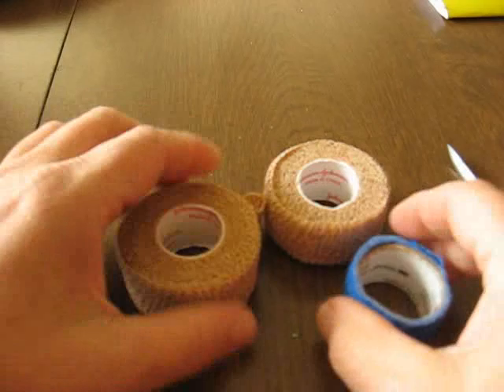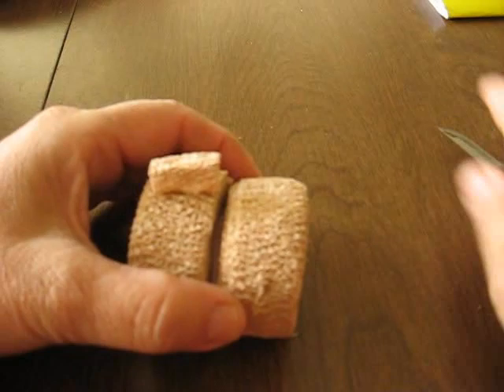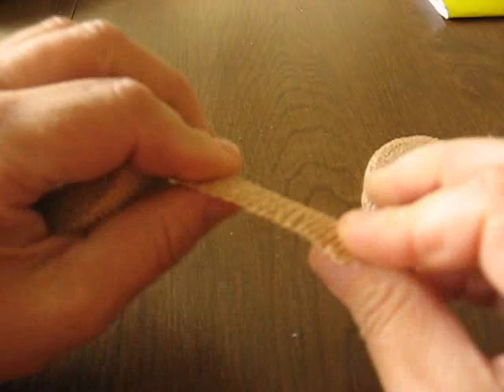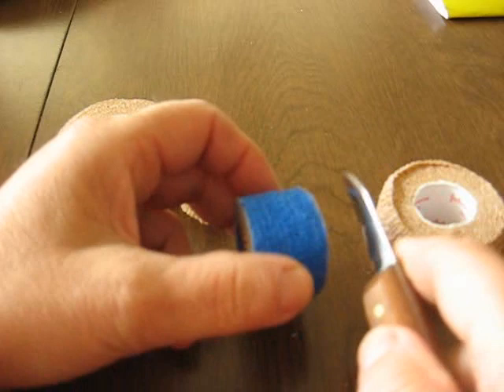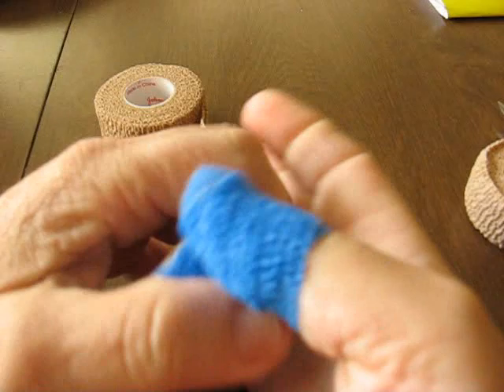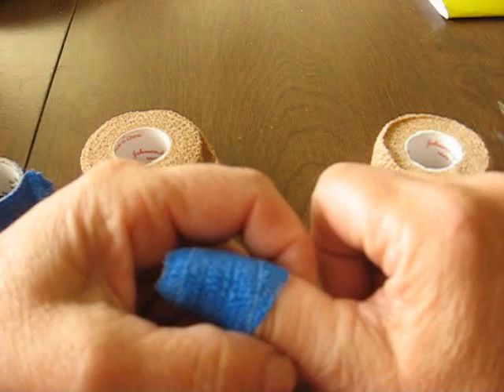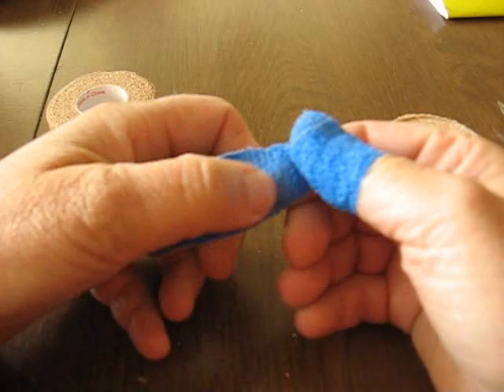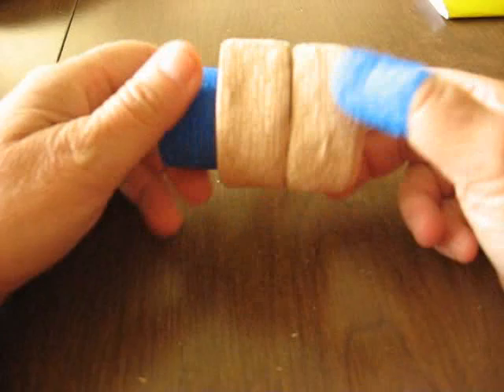woodcarving thumb guards a simple way